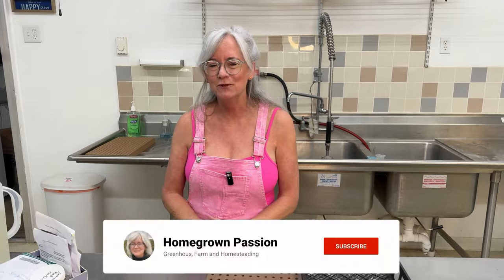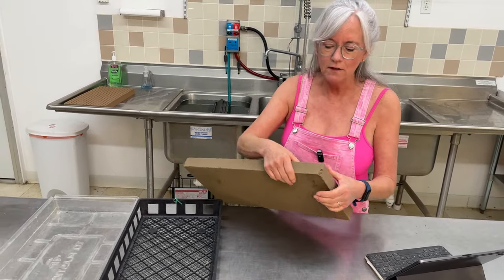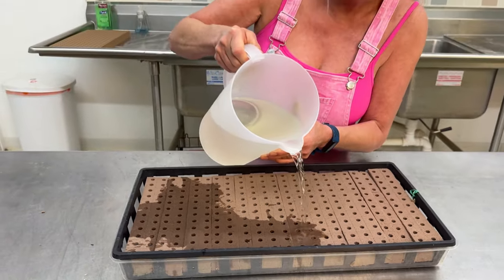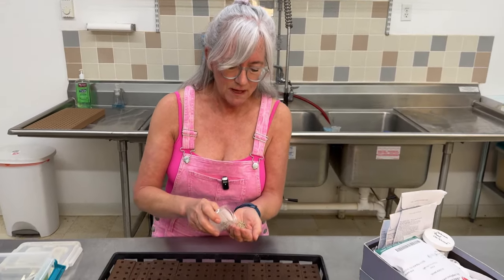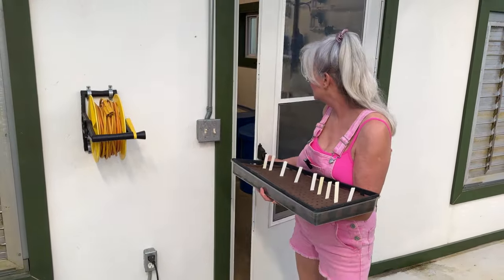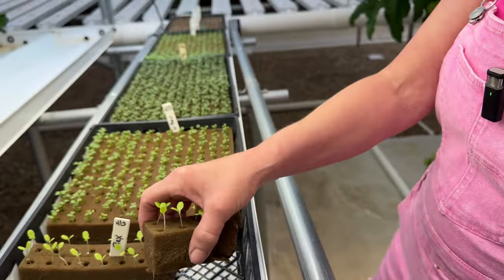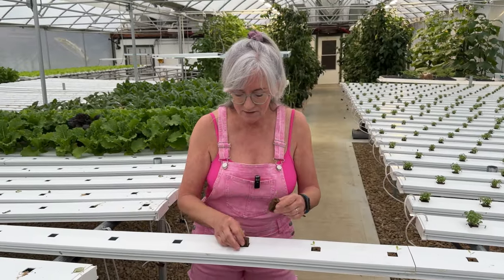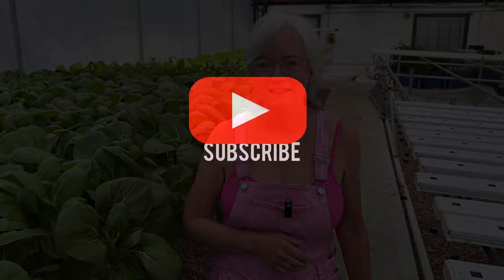Vegetable Seeding Tip & Tricks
Tips and tricks for Perfect Vegetable Seed Germination! Join us at Homegrown Passion as we delve into the world of Oasis cubes and their superior growing capabilities. Learn all the tricks to successful seed germination using this incredible growing medium - you won't want to miss it!

Oasis Horticubes ES® Grow Cubes 276ct Sheet - Biodegradable Cubes

Oasis Horticubes ES® Grow Cubes 276ct Sheet Multi Seed Dibble - Biodegradable Oasis Cubes

10x15 Produce Bags
1 roll

4 rolls

Vivosun T5 Grow Light

10-20 Trays 5 Pack
10 Pack

Plant Tray Clear Plastic Humidity Domes: Pack of 5 - Fits 10 Inch x 20 Inch

Pro Micro Jute Microgreens Grow Mat Roll - 10 Inches Wide by 100 Feet Long

10PCS Jute Plant Hemp Fiber Grow Mat for Microgreens 10" X 20"

Soil Moist
3-lb container

1.1 lb

Hanging basket frames
Replace Liners

10-20 Bio Strate

1 gallon pump mister

Aluminum Light Holder